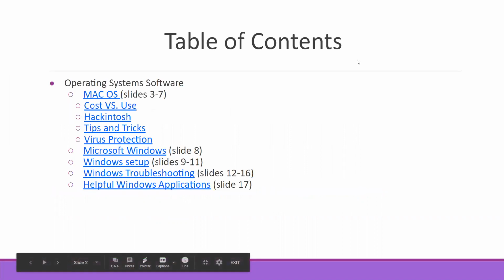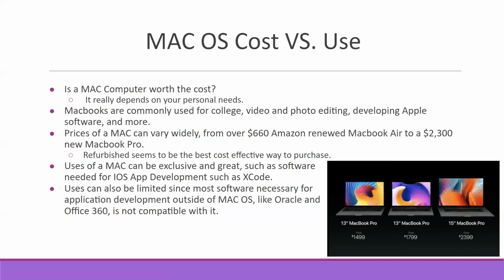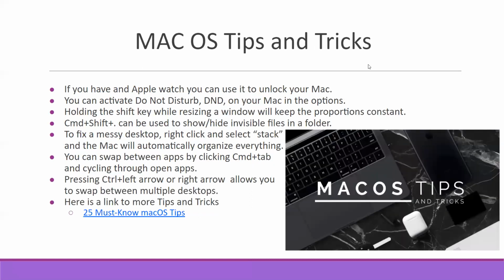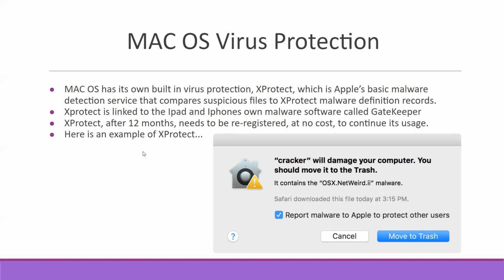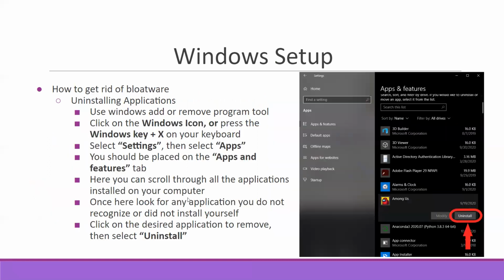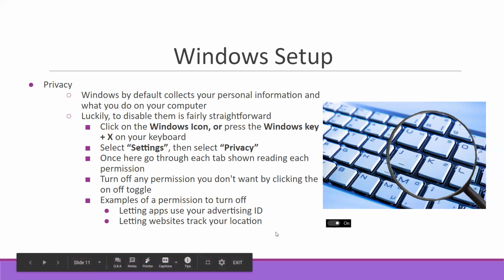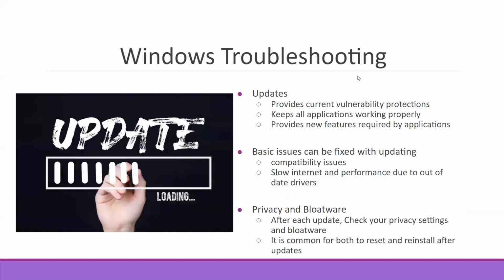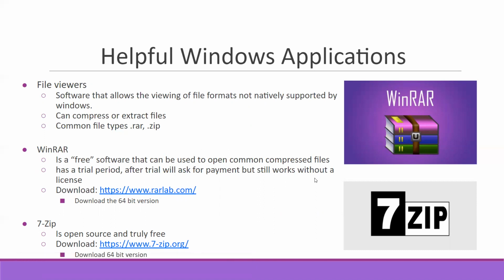Operating Systems Software Presentation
Timestamps are in the pinned comment.
Links:
25 Tips and Tricks for Mac Users: